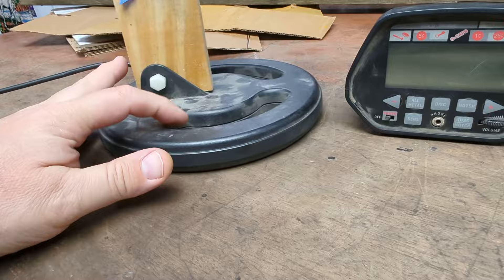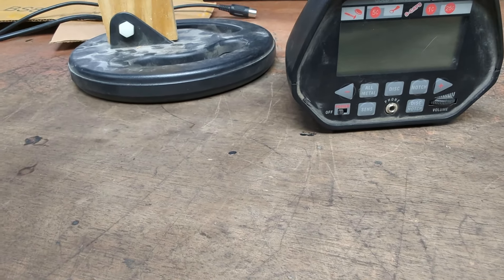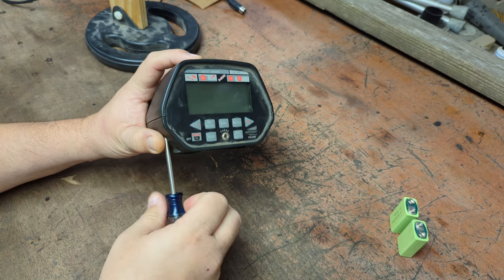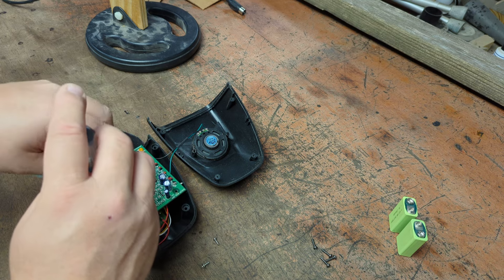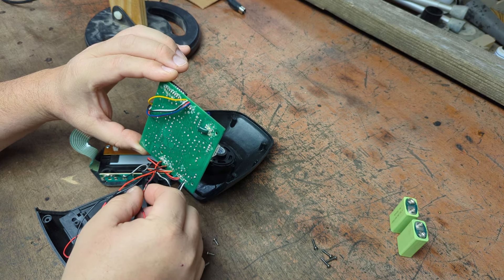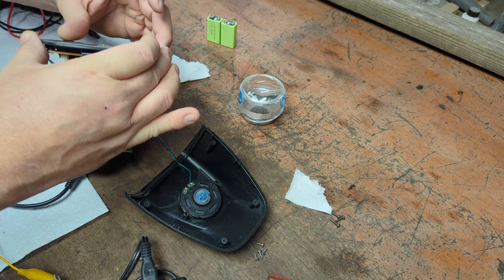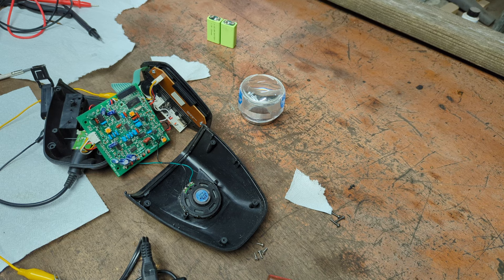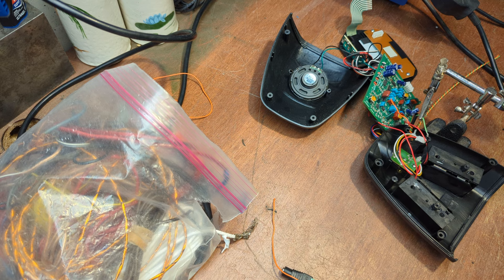Metal detector mods for reclaimed/old wood testing.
This video shows me modifying an old metal detector to work on AC power for the purpose of testing recycled wood for nails and screws.   I don't want to ruin saw blades so the old wood pieces need to be tested before cutting them to size.

Tired of fooling with batteries so...making it powered with an AC to DC adapter instead...at least while in the shop.  It can still be used in the field as a regular metal detector.  In fact, after I made the vid I found that they make Lithium 9v batteries now that will work perfect in this for field use.  They have at least twice the run time (capacity) as alkaline 9v batteries too.  A four pack was like 16 bucks.